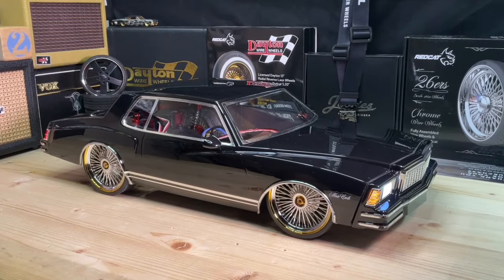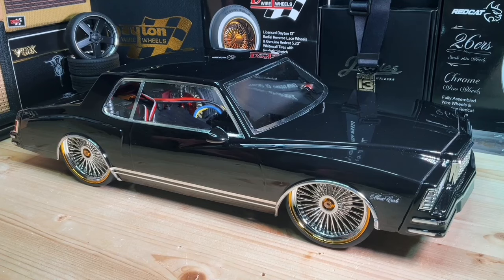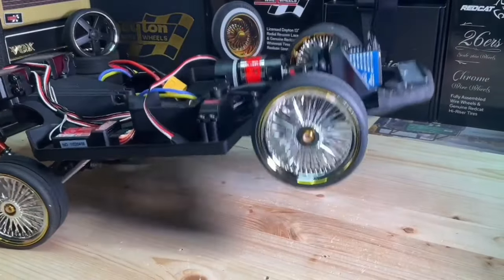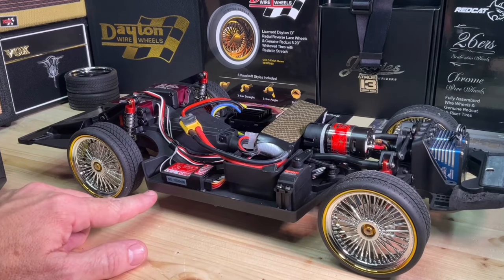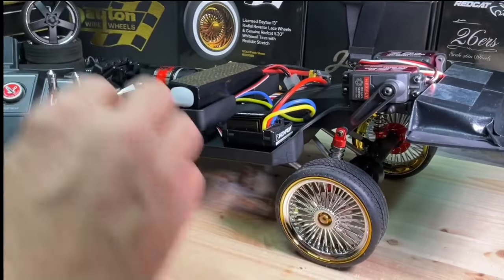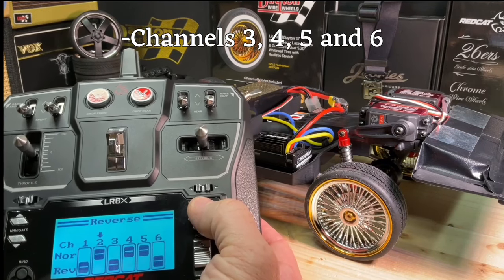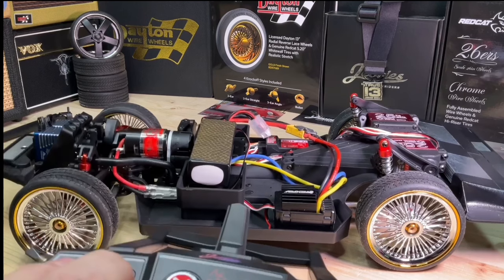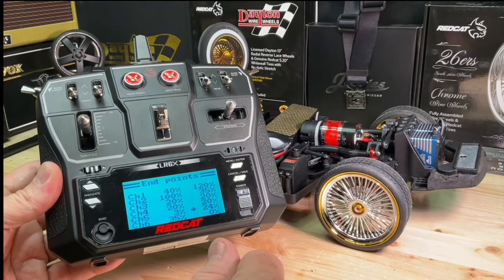Bagged REDCAT Monte Carlo -CUSTOM Air Ride Setup-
..the hell are you doing? Baggin’ the Monte ‘cause I can.

Featured Products:
- Redcat Racing ‘79 Monte Carlo -black
- 26ers -Chrome Wire Wheels & Gold Modular Wheels -mix n match

Respect & Gratitude
RedlineStudio² -2023
 ‘79 Chevrolet Monte Carlo -Bagged RC